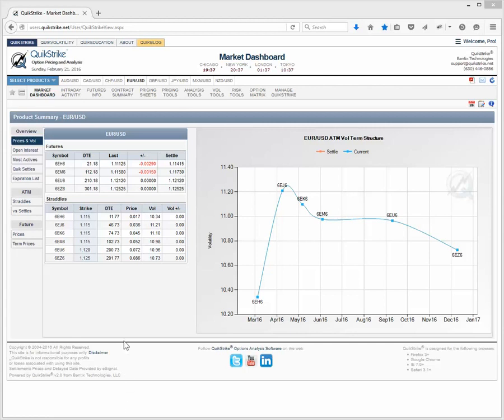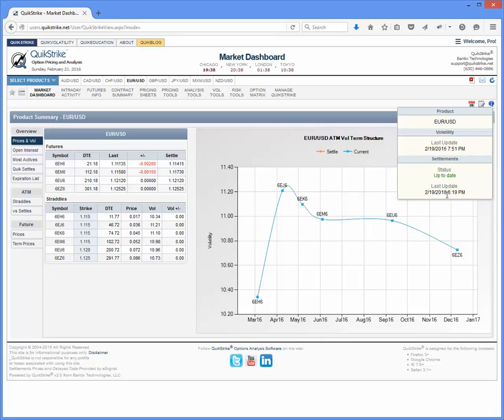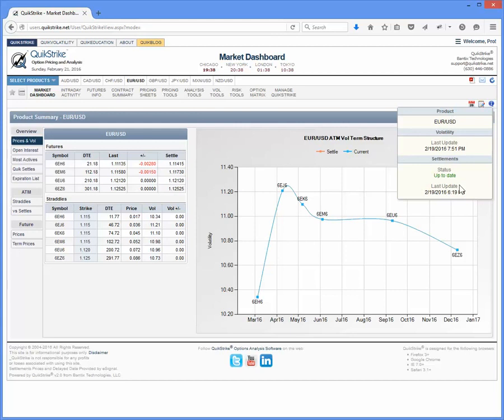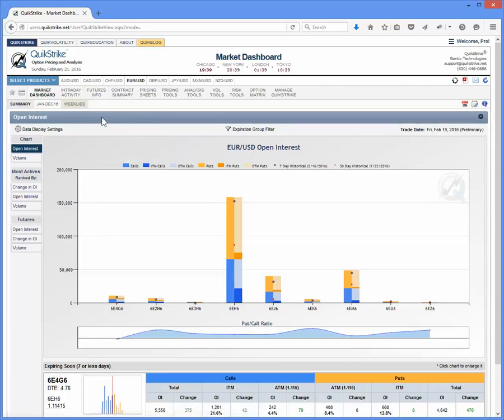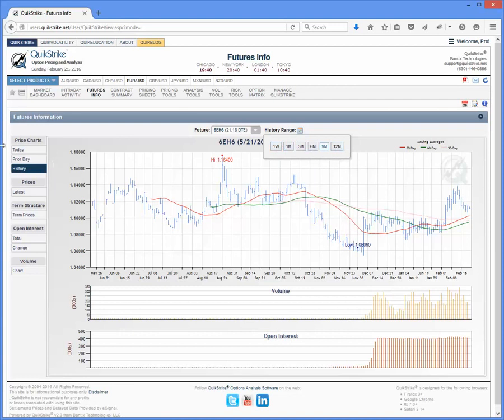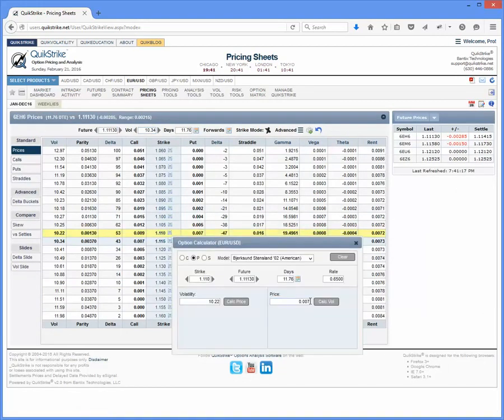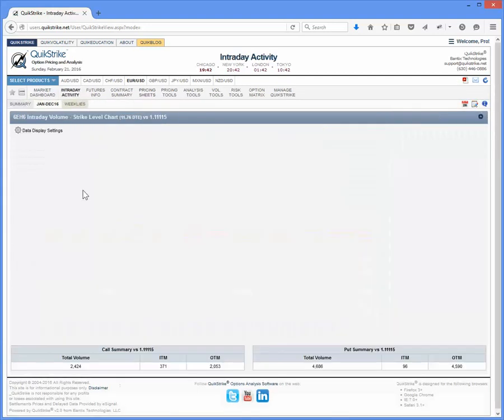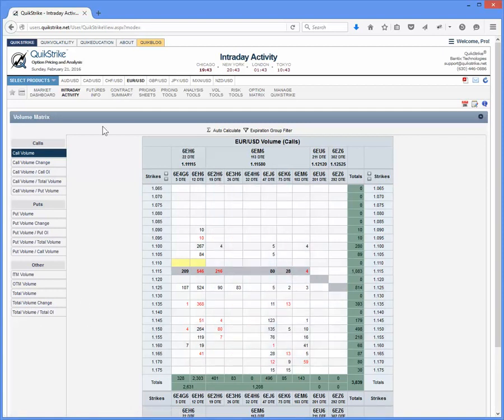2016 02 21 QS New Release Items